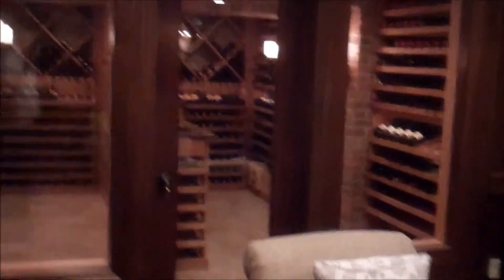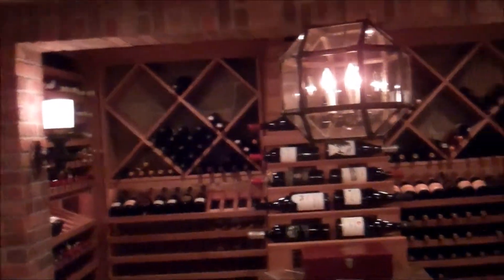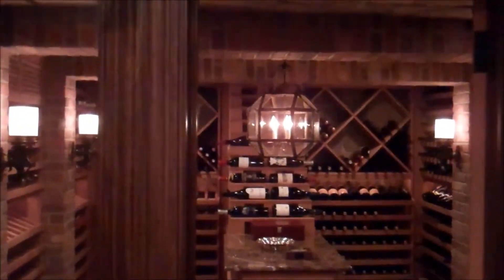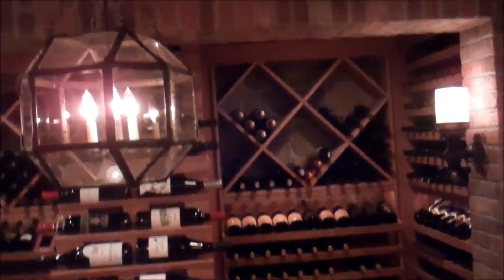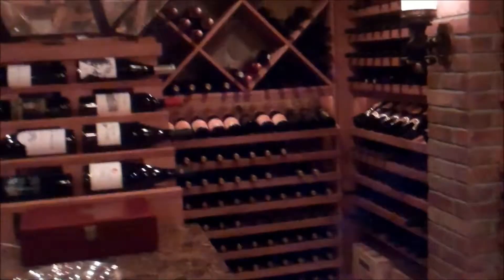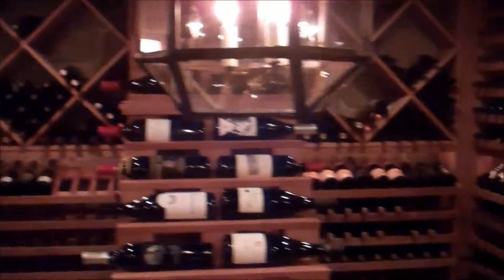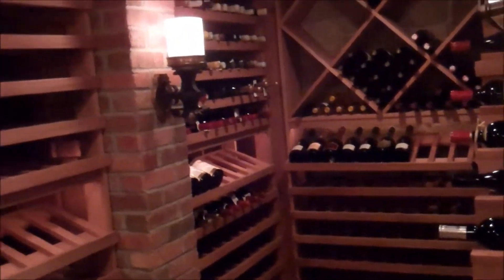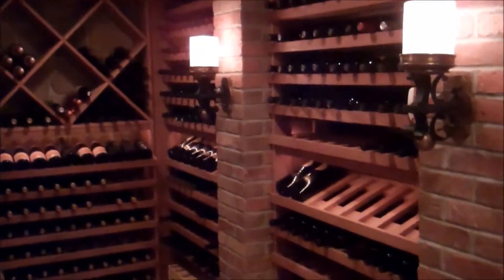Washington Valley Cellars constructing a wine cellar in Short Hills NJ-Part 4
This is the fourth and final part in a series of videos from Washington Valley Cellars. It highlights the construction of a custom wine cellar we are doing at a home in Short Hills, NJ. Watch as we unveil the finished cellar and take you on a tour.

Interested in your own custom wine cellar?